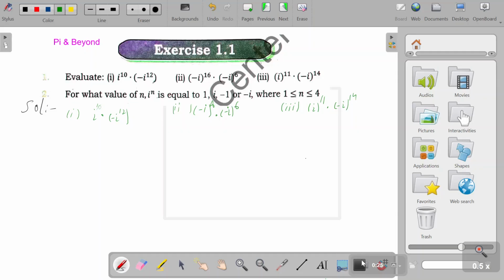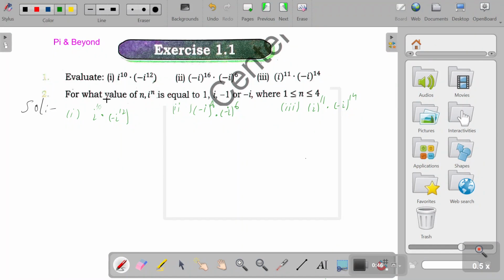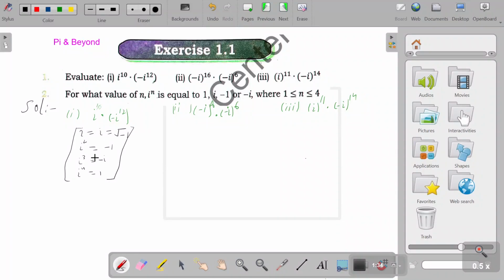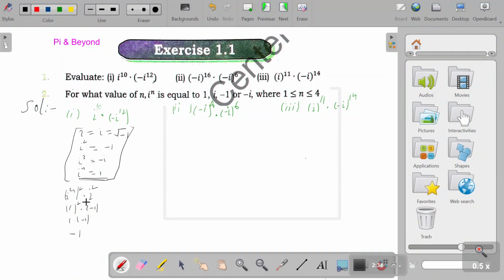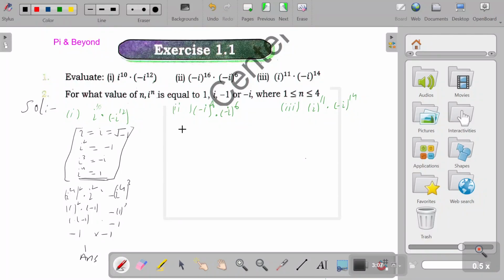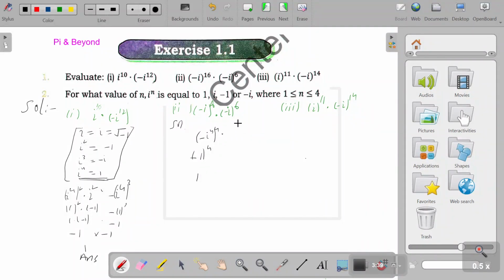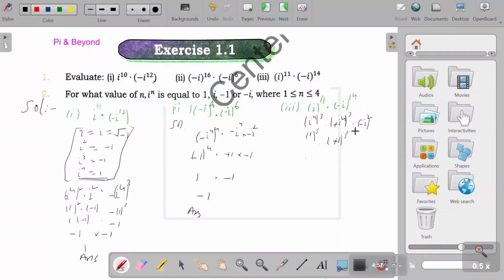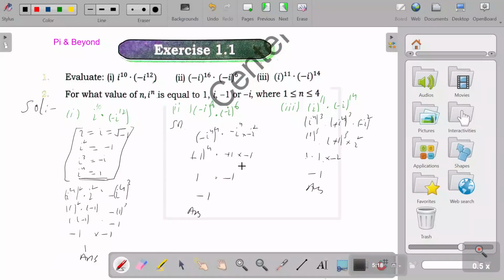STB MATHEMATICS CLASS XI ,CH#1 EX:1.1 Q#1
Math for all